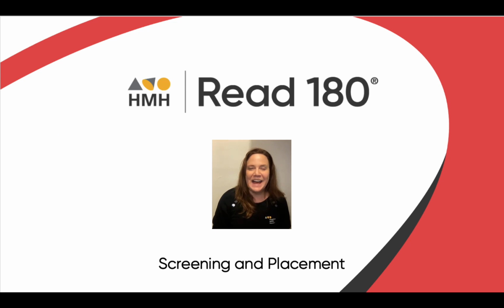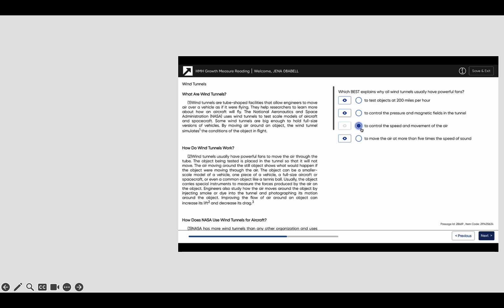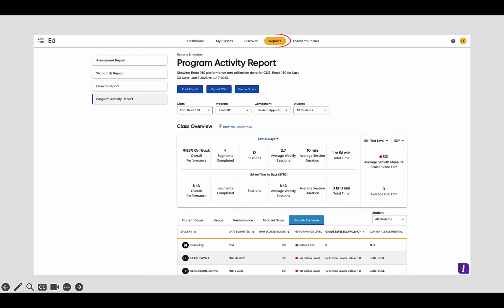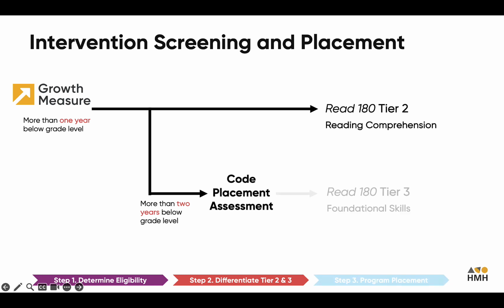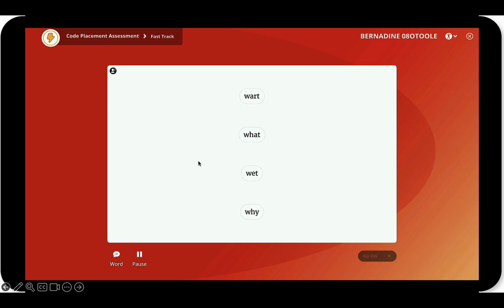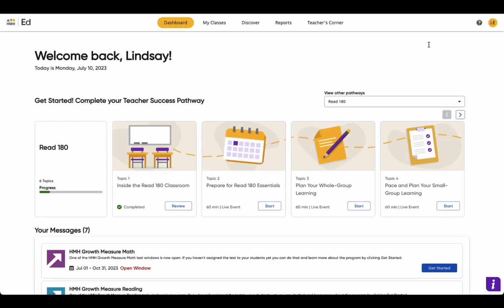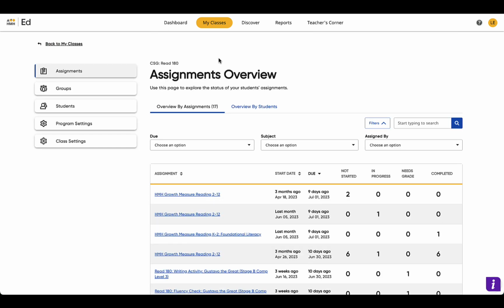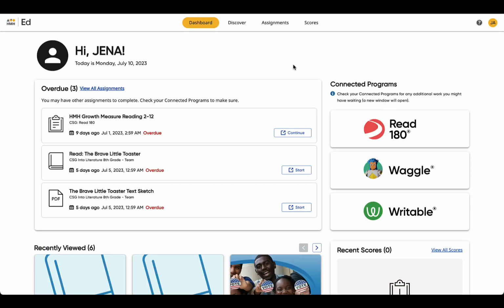1. Placement | Read 180